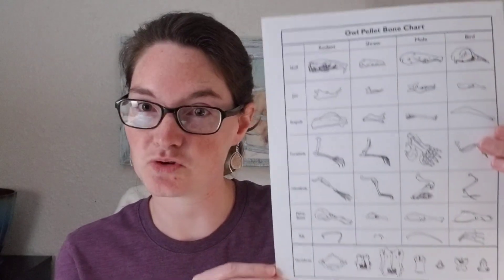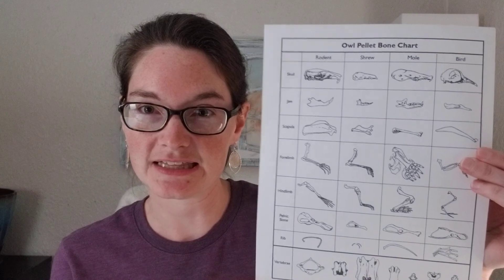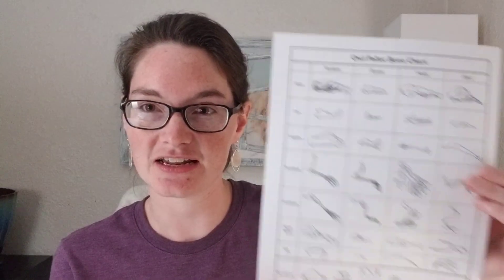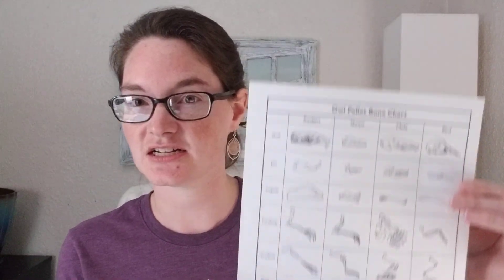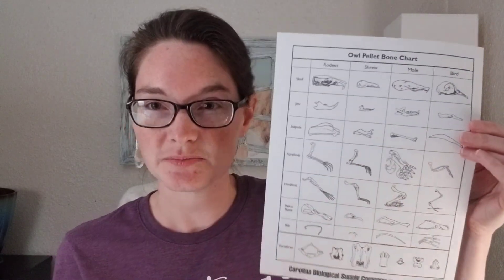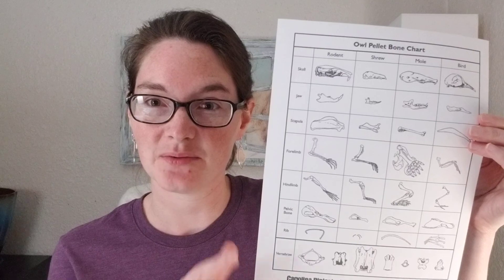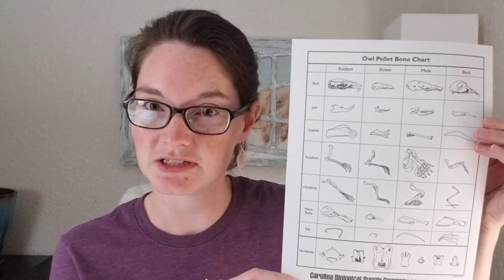CC Cycle 1 Week 10 Science Experiment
Here is a demonstration of Classical Conversations CC Cycle 1 Week 10 Hands On Science Experiment- Owl Pellet Dissection

Here is a link to the Owl Pellet Bone Chart I show in the video